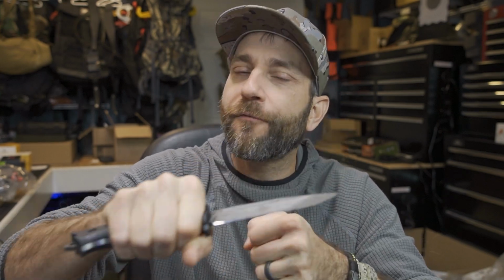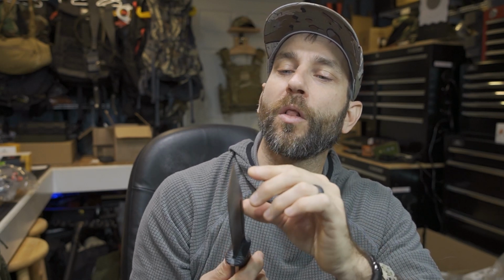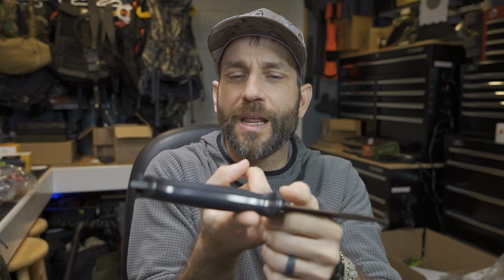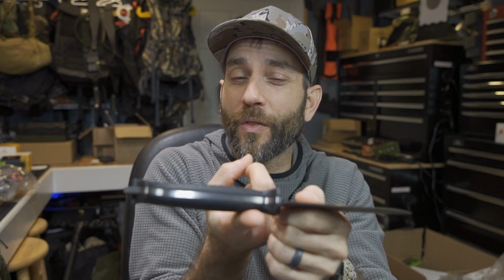Work Tuff Gear Asset - A Perfect Belt Knife and Camp Companion!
The Work Tuff lineup has an awesome mix of in-house designs and blades from outside designers.  In today's video we look at one of the fantastic designs of an outside designer, ODM Knives...Shan Hamilton.  The Asset...a knife that has wilderness yet Fighting DNA...this knife has all the great qualities that are needed for a general hard use camp knife, belt knife, or even a fighter!